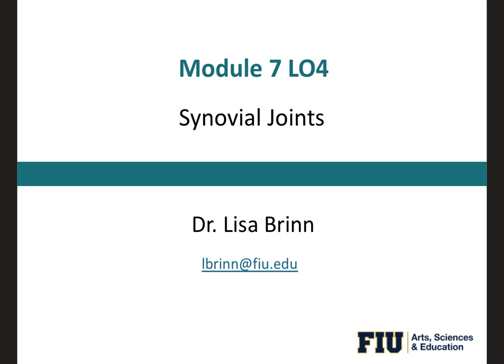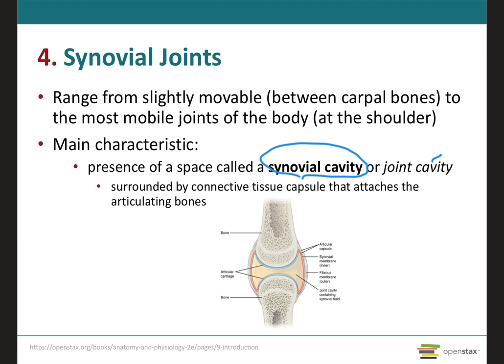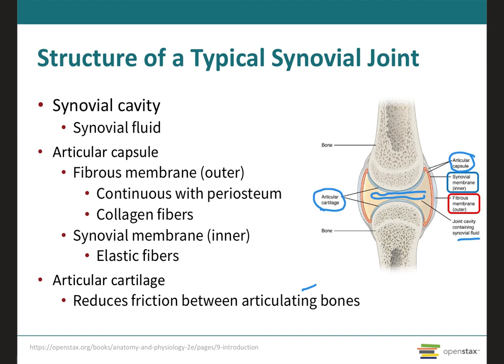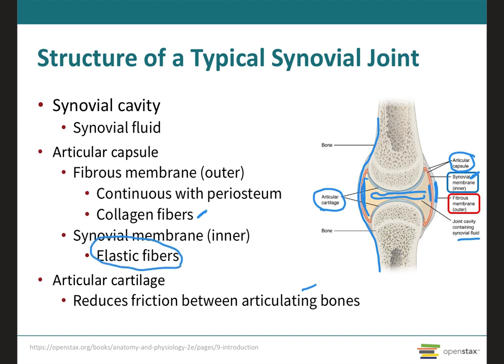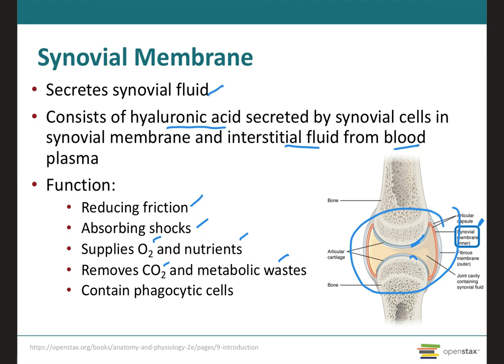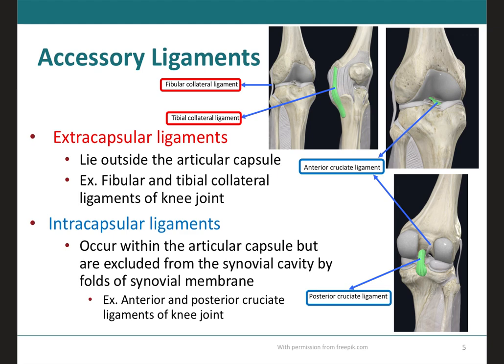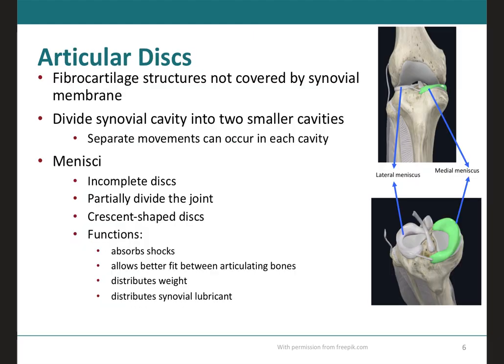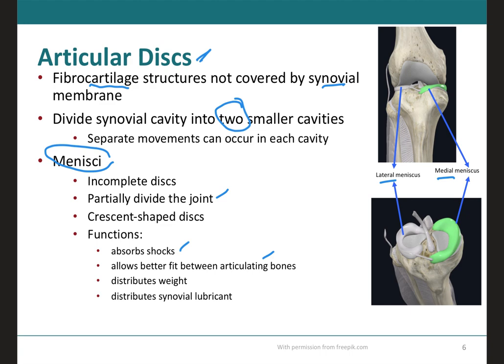A&P I Module 7 LO4 Synovial Joints